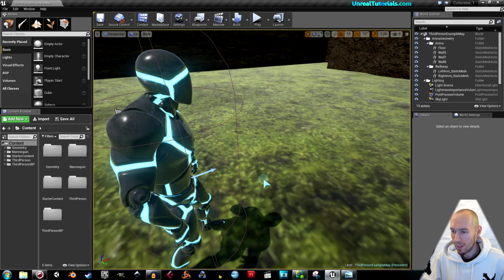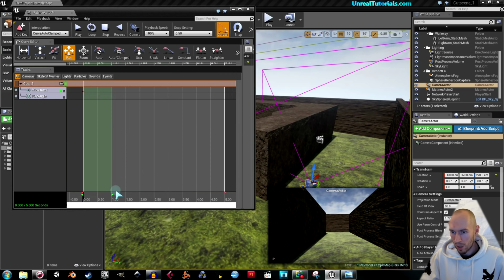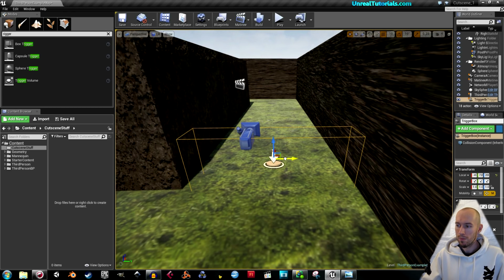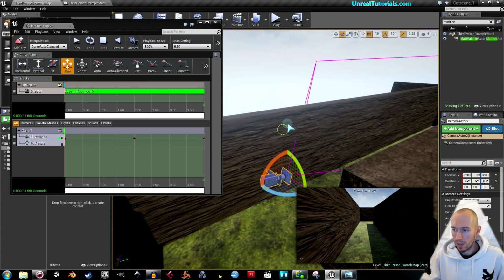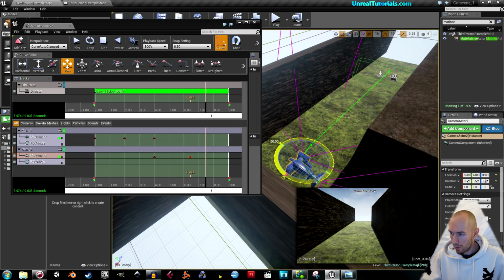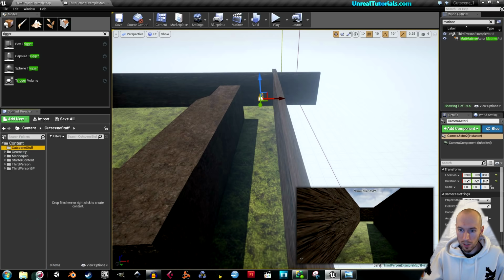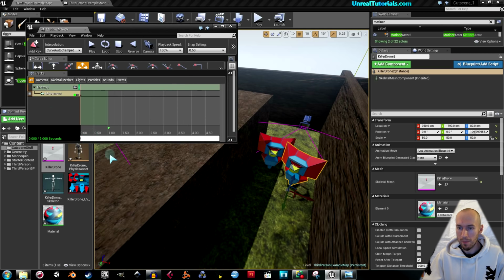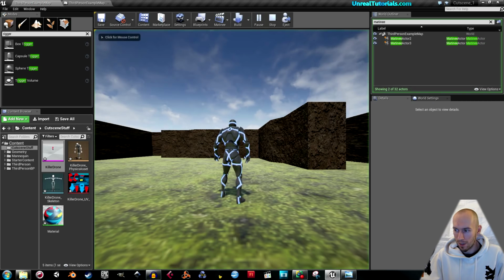UE4 Tutorial | Cutscenes with 2 Cameras + Animated Objects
In this tutorial we'll look at how to create a cutscene with to different shots/views + a couple of moving objects ("enemies").